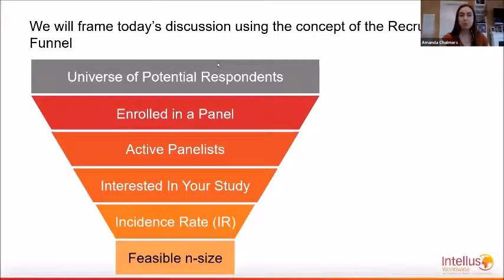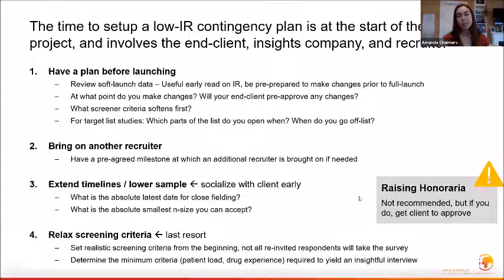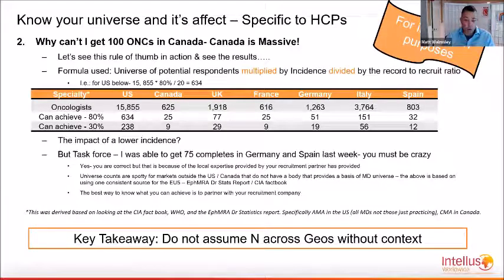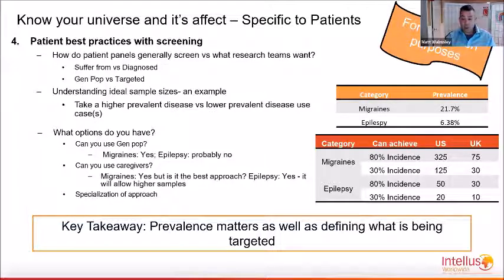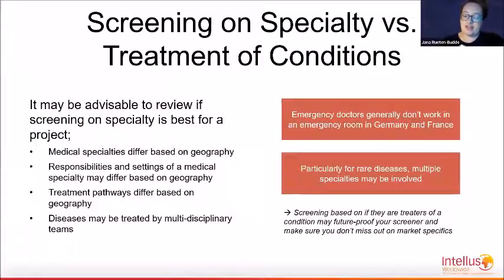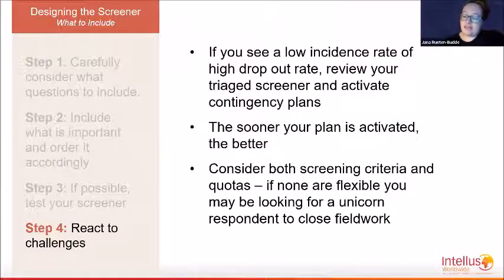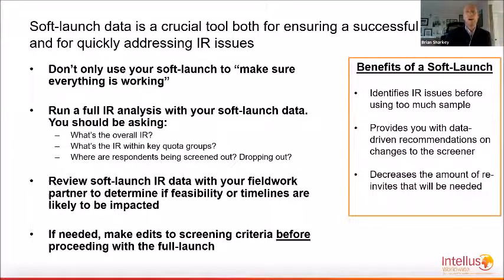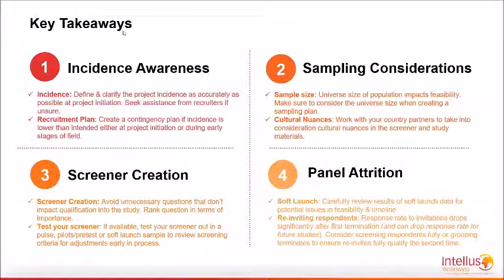Guidance from the Intellus Global Low Incidence (IR) Think Tank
Low Incidence Studies: Guidance from the Intellus Global Low Incidence (IR) Think Tank on the recruiting funnel, target groups, sample sizes, screener design and preserving the panel presented by Amanda Chalmers, ZS Associates; Matt Walmsley, Survey Healthcare Globus; Brian Sharkley, Putnam Associates; Jana Rueten-Budde, M3 Global Research. The Intellus Global Low IR Think Tank was created in 2020 to review, provide guidance, and educate on the ongoing issue of low incidence studies across our industry, so our clients can continue to collect the data they need while ensuring positive respondent MR engagement. Additional think tank members: Jessica McCann, M3 Global Research; Dusten Brennan, BioVid; Scott Morano, Ipsos; Ryan Hopper, Sermo; Jennifer Hall, KJT Group; Joan Russell & Yamine Patel, Medefield; Terri-Lyn Hawley & Sarah Tulley, Schlesinger Group.